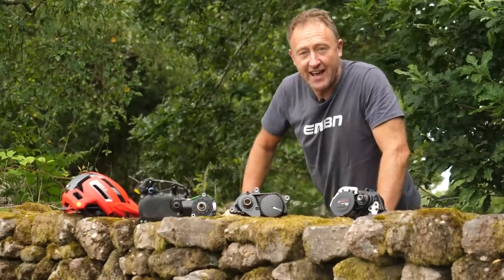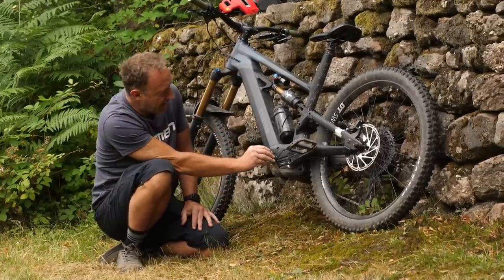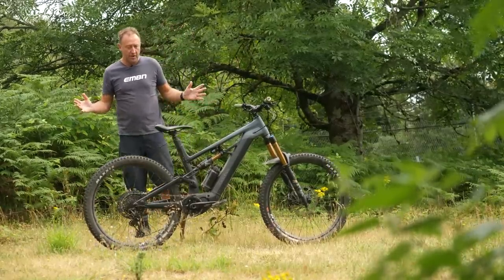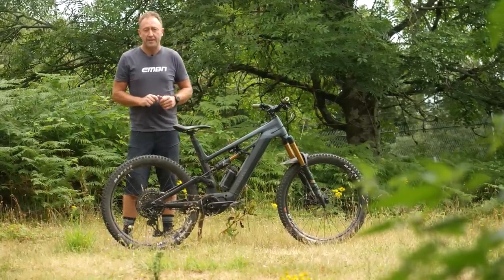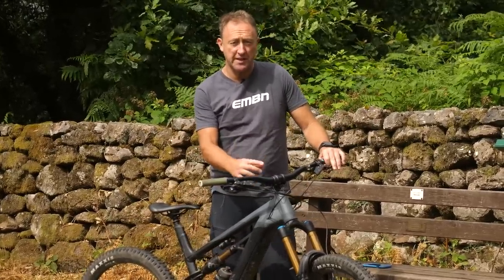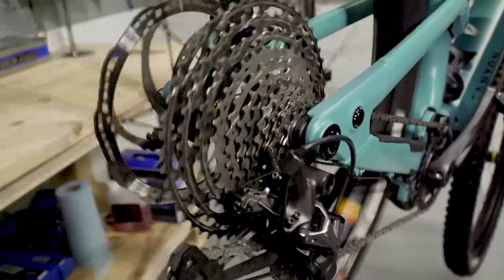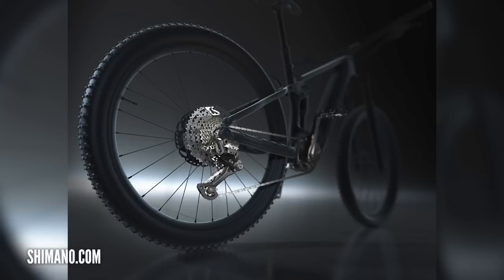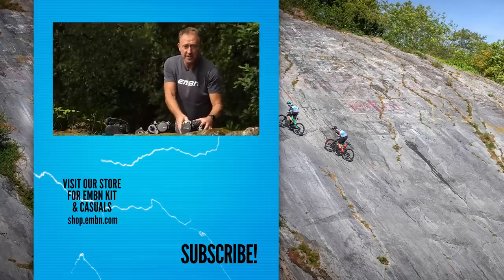5 Things You Didn’t Know About The Shimano STEPS E-Bike System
What is the best e-bike motor for you? Most of the electric bicycle systems have some great features, many that a lot of EMTB riders don't even know exist! In this video Steve runs through 5 things Shimano EP8, from the different displays to systems such as Linkglide.

- The know-how…
- The skills…
- The tech…
- The inspiration…